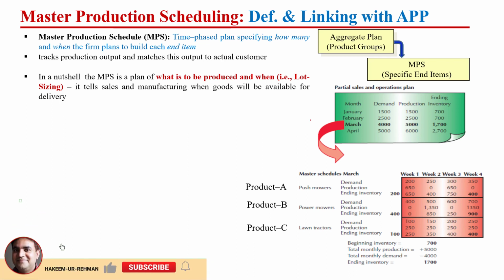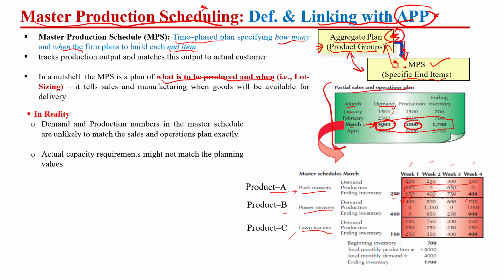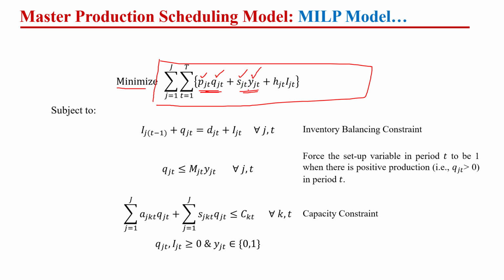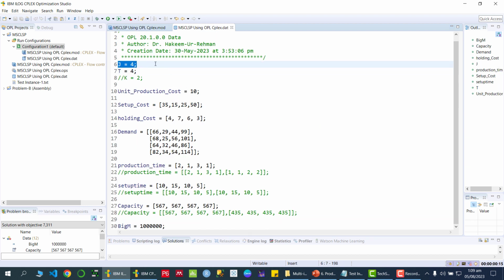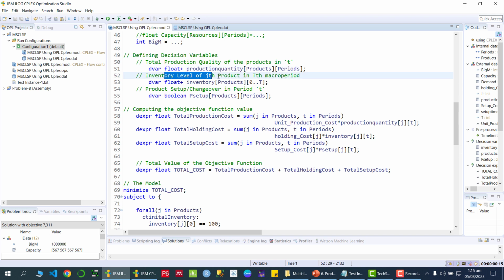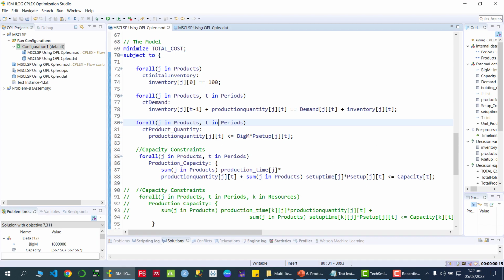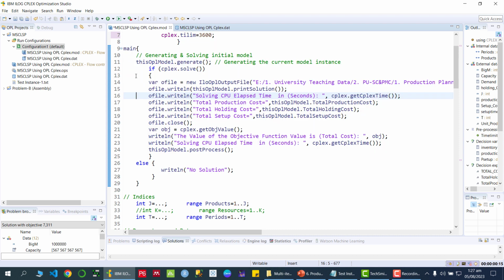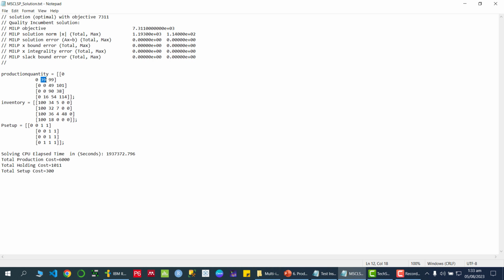Master Production Scheduling with OPL CPLEX | MILP Model for Optimal Production Planning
Learn how to build and solve a Master Production Scheduling (MPS) model using OPL CPLEX!

This in-depth tutorial covers the entire process of developing a Mixed-Integer Linear Programming (MILP) model for Master Production Scheduling, a key function in manufacturing that transforms aggregate plans into specific production quantities for individual products.

📘 What you’ll learn in this video:
🔹 Difference between Aggregate Production Planning (APP) and MPS
🔹 How to link product families to end-item schedules
🔹 MILP model formulation for MPS:
 ✔ Objective Function – Cost minimization
 ✔ Constraints – Inventory balancing, production limits, and capacity constraints
 ✔ Decision Variables – Production quantity, inventory level, etc.
🔹 Step-by-step OPL CPLEX implementation
🔹 Defining indices, parameters, decision variables, and constraints in OPL
🔹 How to interpret the output: production plan, inventory status, and total cost

🎯 Perfect for students and professionals in:
Supply Chain | Operations Research | Industrial Engineering | Optimization | Data Science